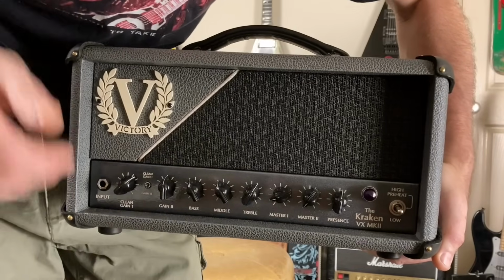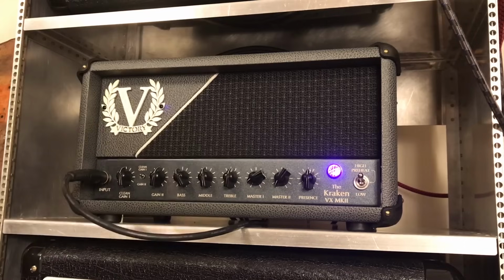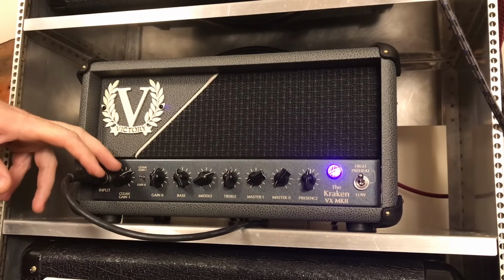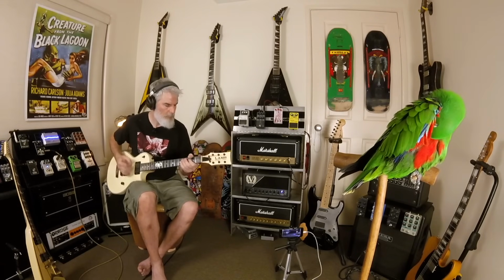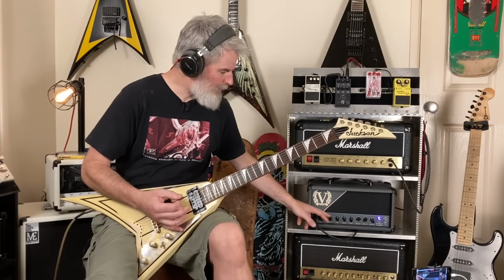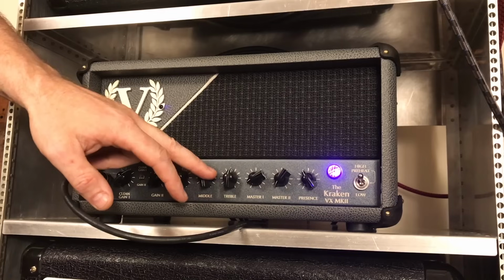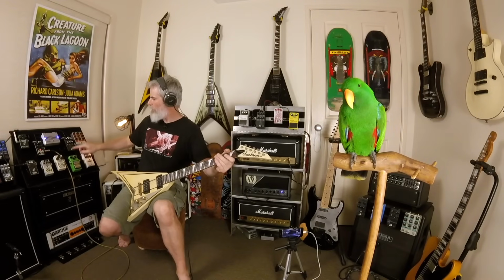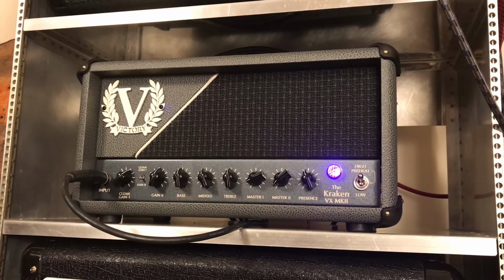Victory VX Kraken MK2 First Impresssions Ep:1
I'm not going to lie this is the coolest amp I've had the pleasure to demo on the channel. It hits like a hammer and has so many tonal options.

More info on the pedals & gear used in the video -

To install them on your katana mkii, the easiest way is to drag the downloaded files to your desktop.
Open up the tone studio with your katana connected and go to the top right corner and click the down arrow. Locate your file and it'll bring it into your library where you can drag them across to the katana :)

00:00 - Intro / Quick Rundown
01:57 - Clean Channel
02:41 - Channel 1
07:06 - Channel 2
10:28 - Metallica Tones
13:44 - More Gain